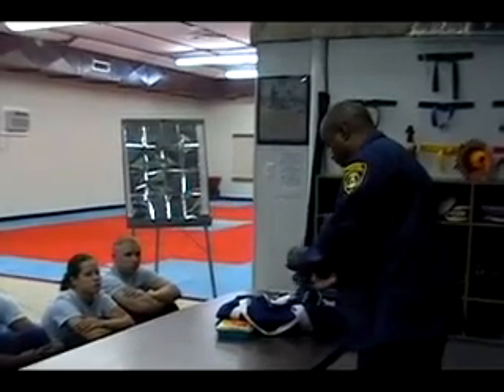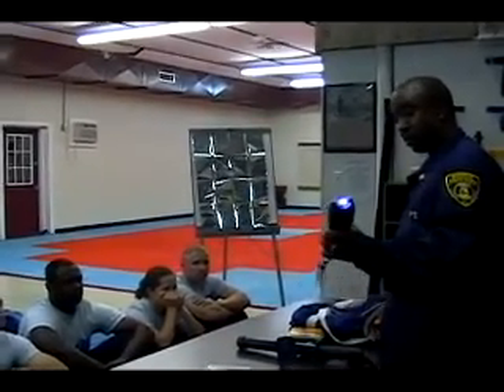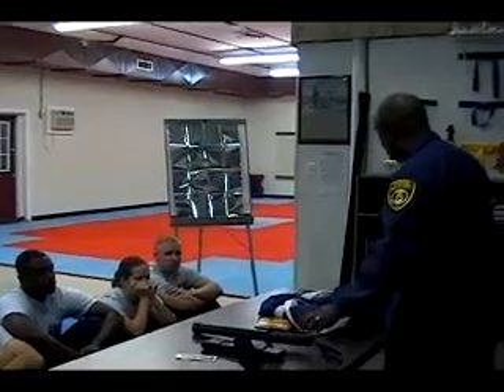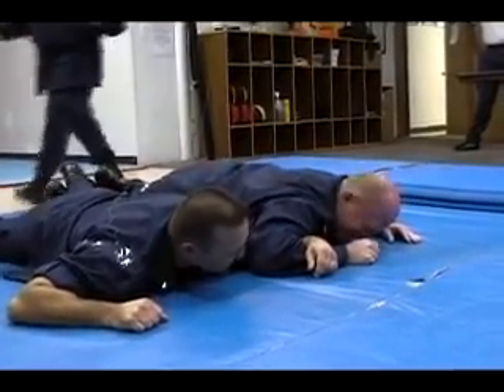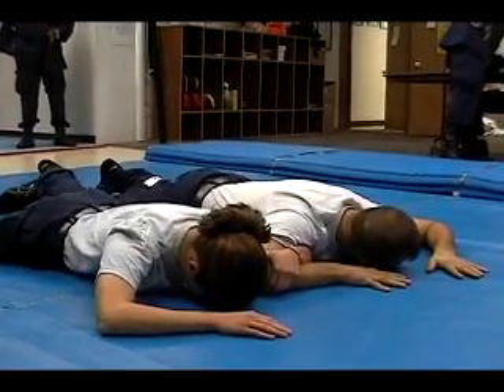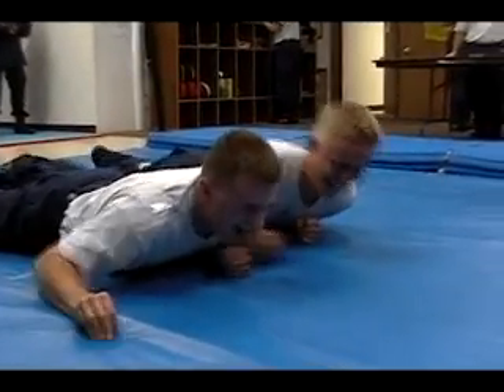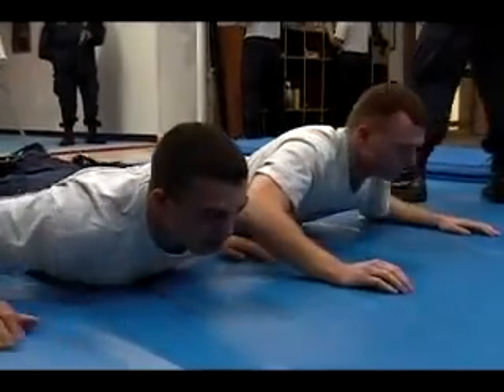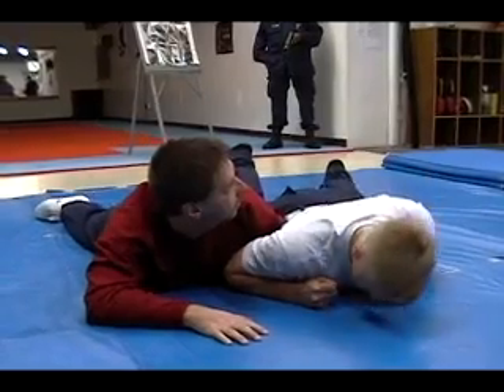Taser Phaser or Stun Gun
How electrical stimulation  affects the human body from a police perspective. Police recruits and officers receive live electrical current to demo how the body responds.